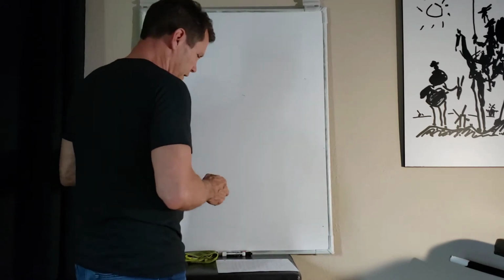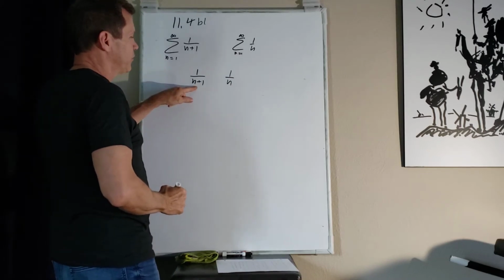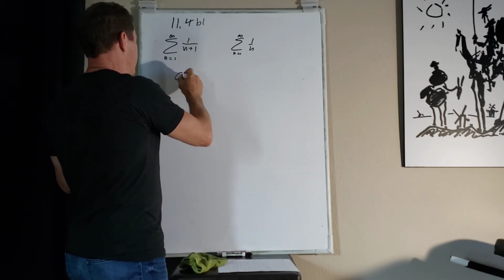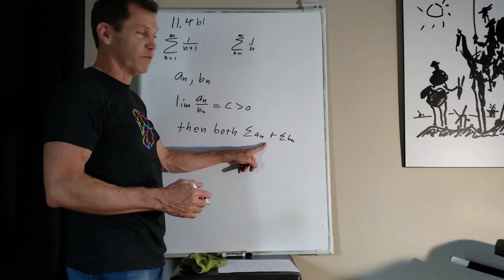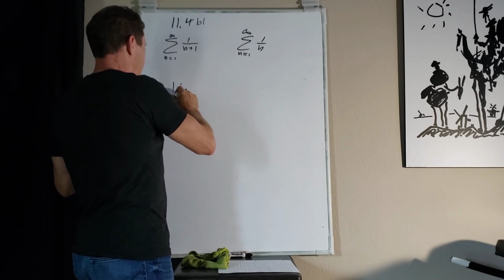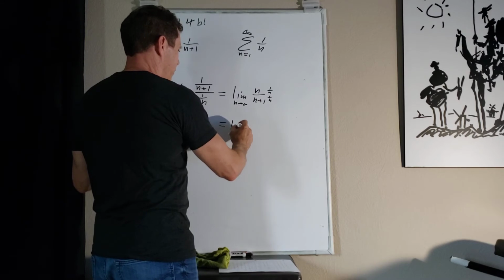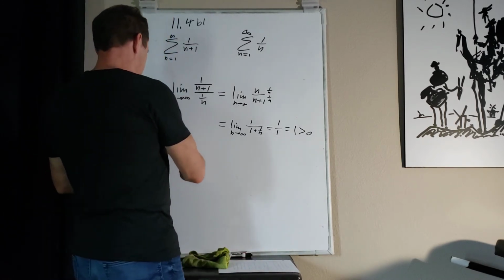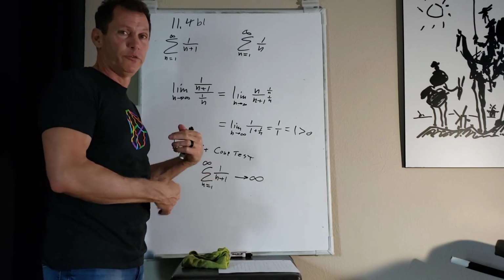Calculus II 11.4b1